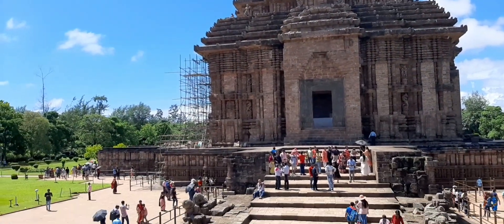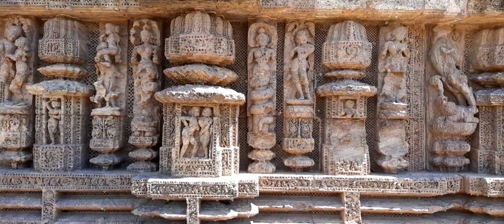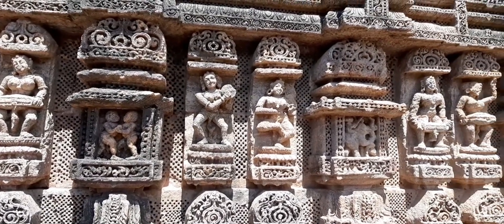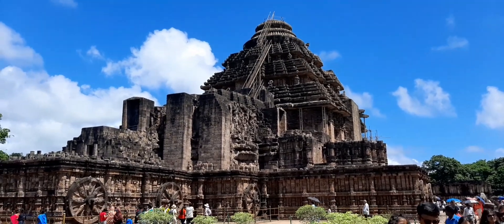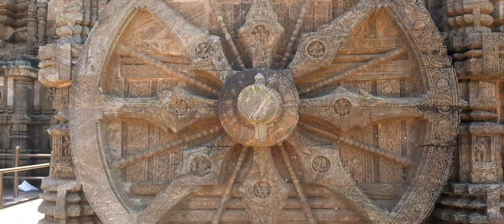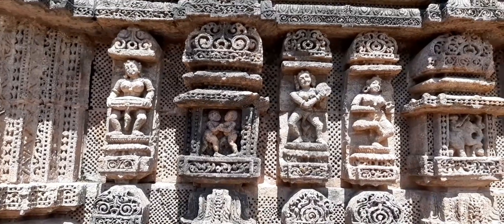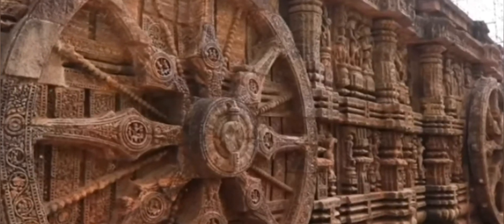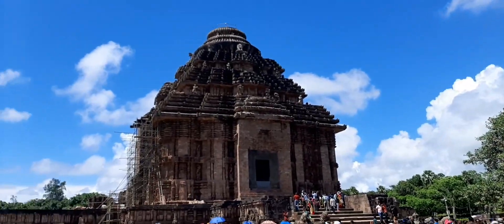Konark sun temple||world heritage|| black Pagoda Konark||documentary Temple||top world heritage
@tarakdasartist 9309
Tarak Das artist